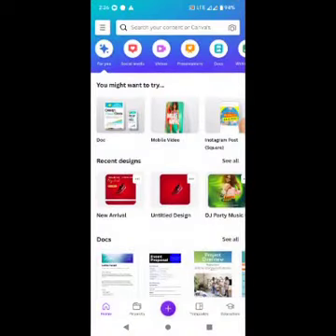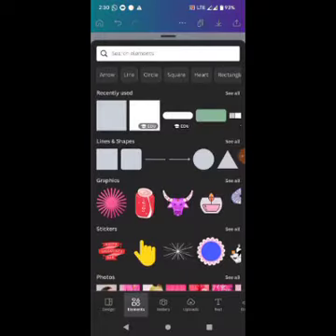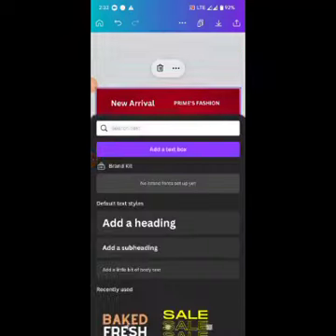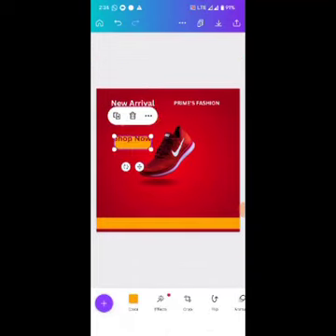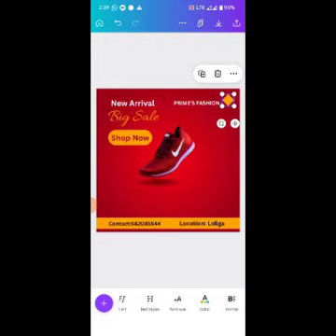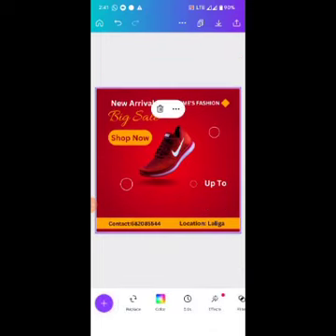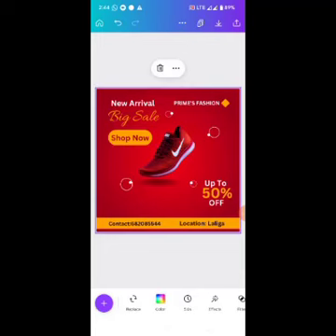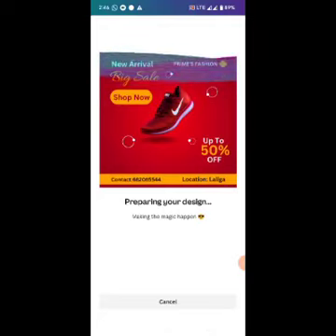How to design a simple Sales Promotion using Canva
Tutorial on how to design a simple Sales Promotion Flyer with Canva using Smartphone